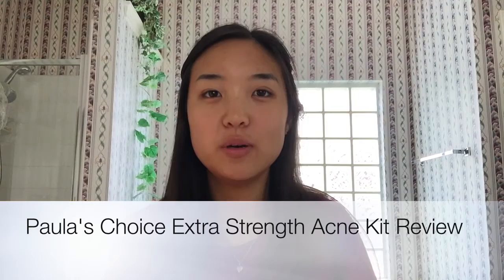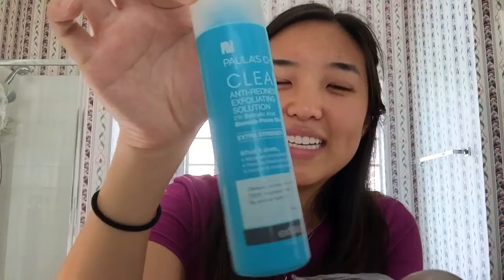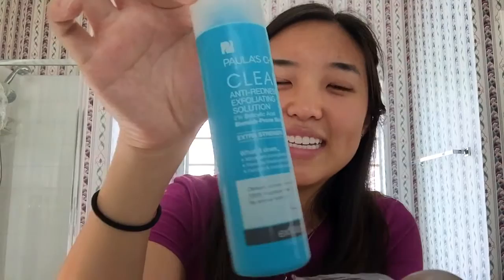Clearing Up Acne w/ Paula's Choice Extra Strength Acne Kit (Review)- Before and After Pics in Link!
LINK TO BEFORE & AFTER PICS: *sorry the quality of the photos isn't great

Gotta be honest, I rambled a lot! But bottom line, I would recommend this line! Watch the video to see my experience with it. I've been using it for about 4 and a half months!

ALSOOOO!! I am writing this note 9/17/2016: I just got a new order of Paula's Choice today after trying Proactiv + for a while just bc I wanted to see how it worked hahaha. But long story short, the Paula's Choice formula is not quite as runny as it was before! And for my skin, Proactiv + did not work v well :/